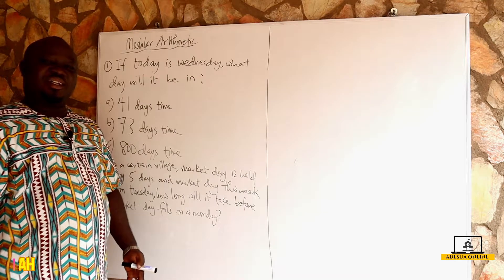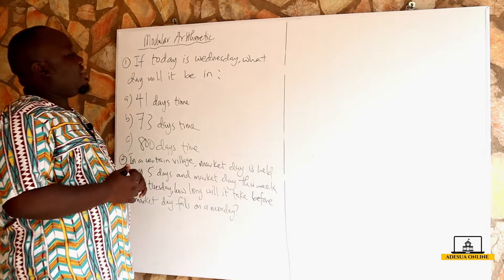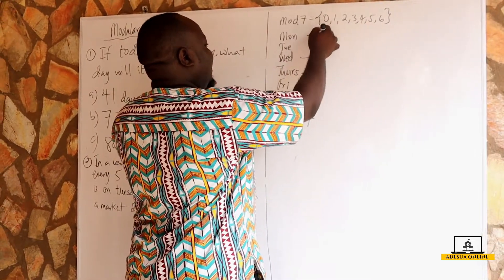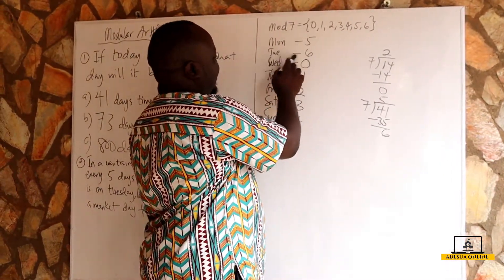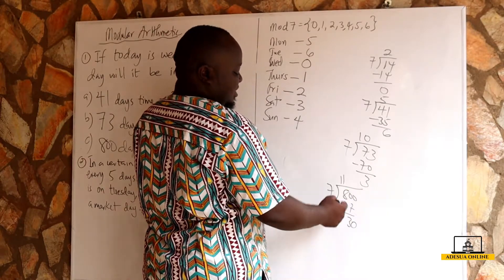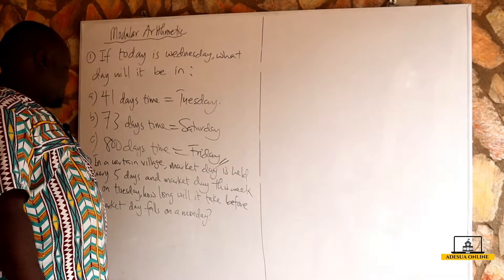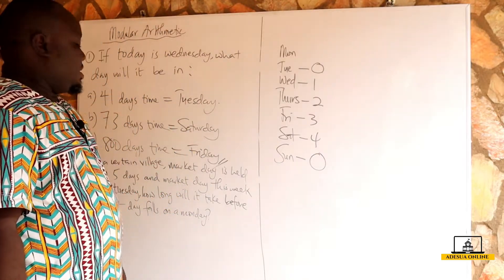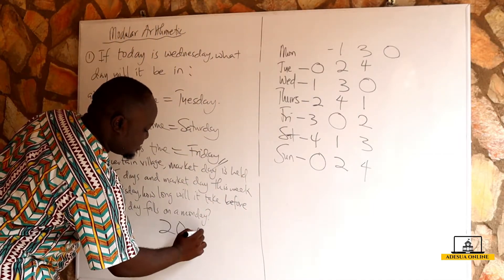SHS 2 Core Mathematics | Solving Real Life Problems with modular arithmetic